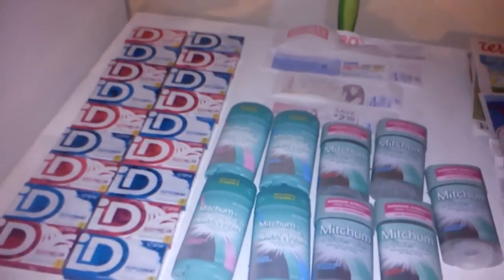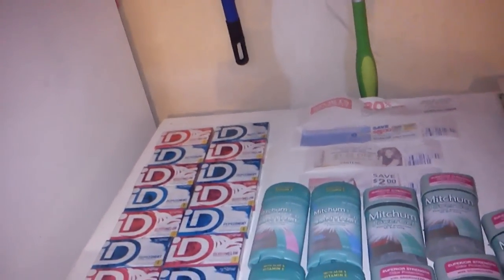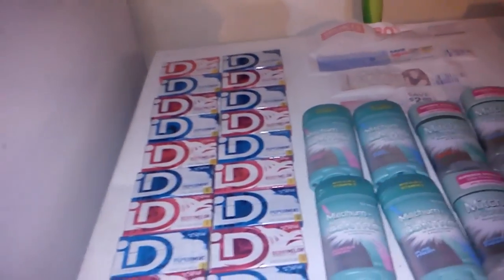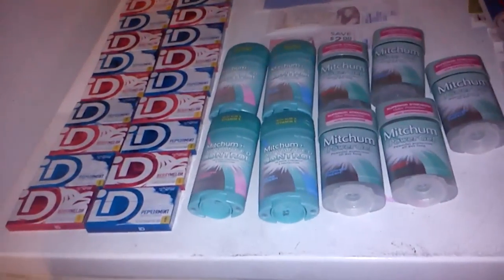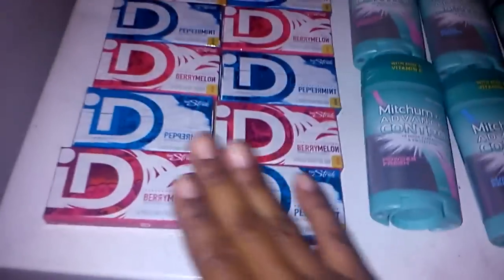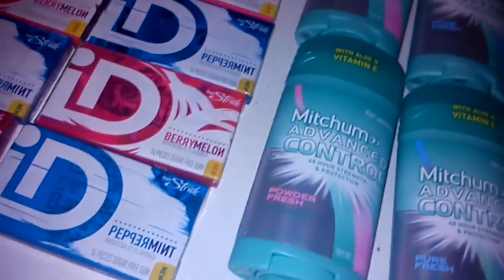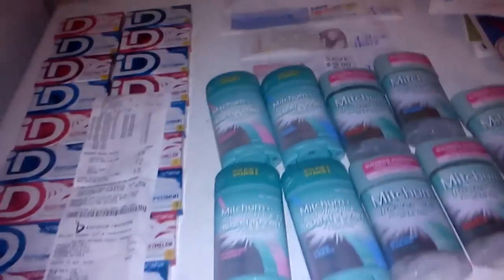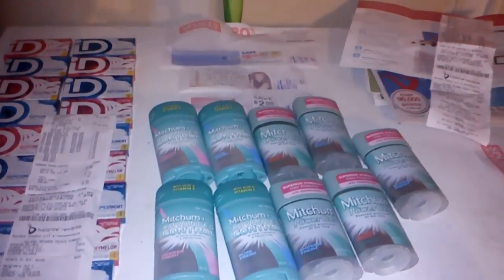Wags balance rewards paid off!!! (then the oops)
Obviously I'm the one who can't count LMBO, I have 22 ID gums recounted after the video...my bad...LOL